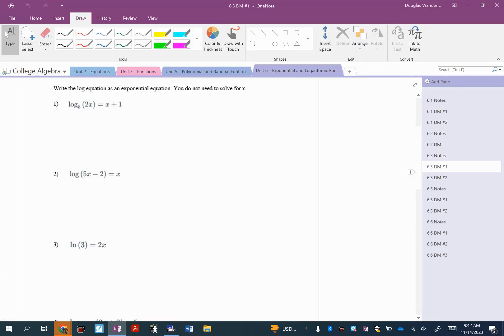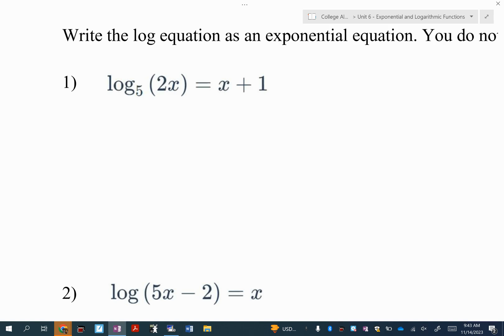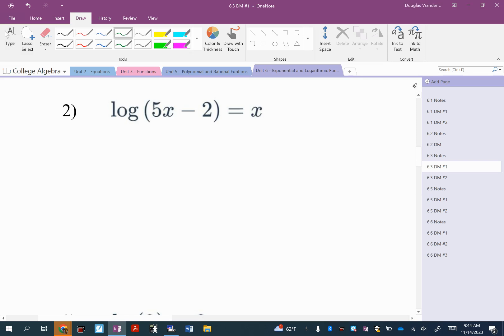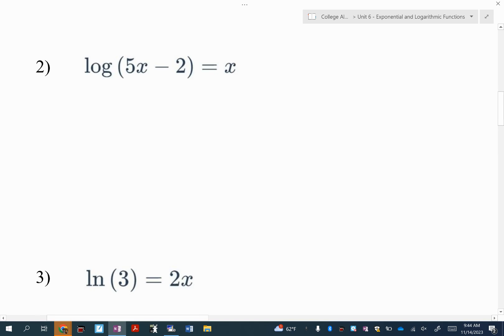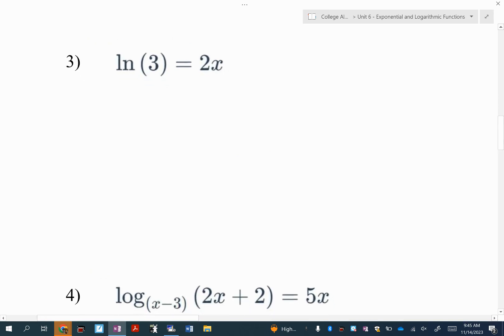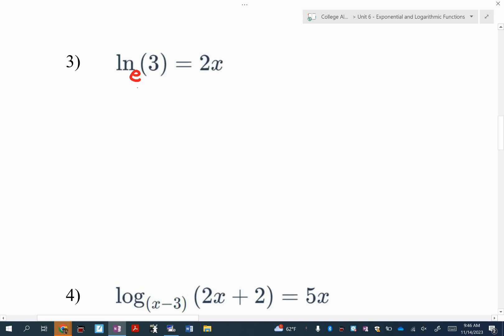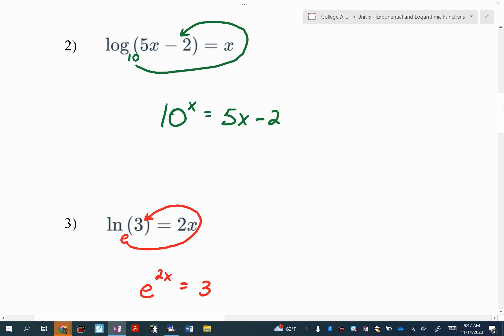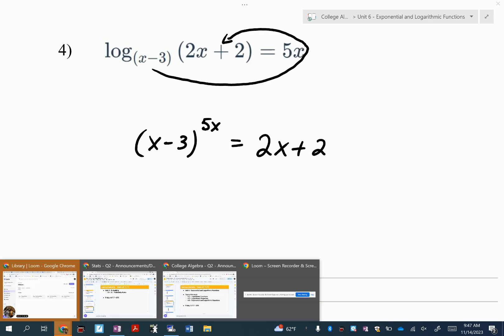6.3 DM - Convert Log Equations to Exponential